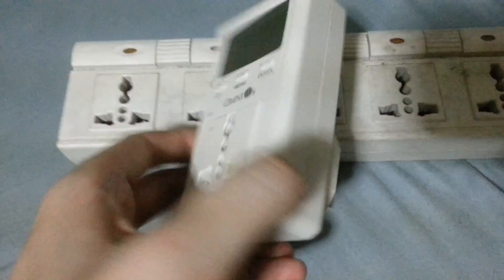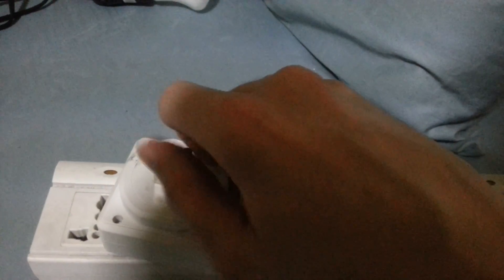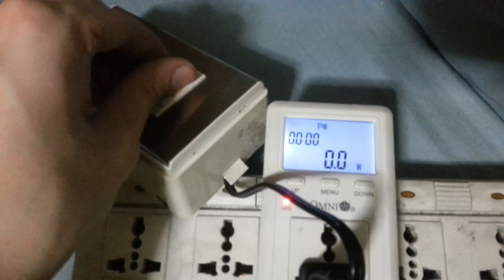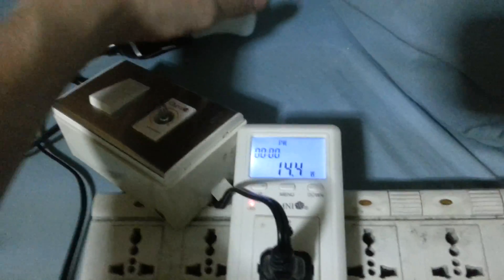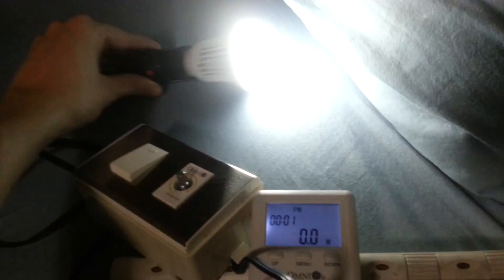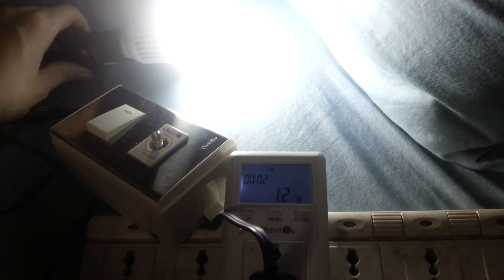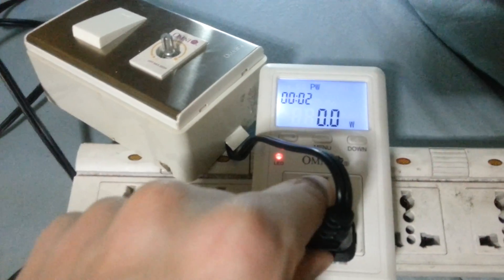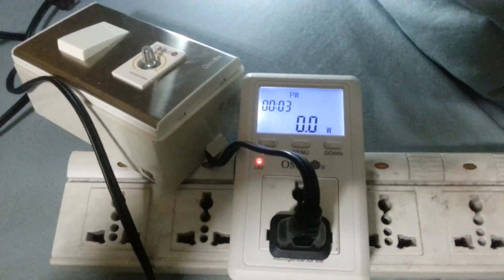Omni watt meter - live demo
This is a demo of the Omni watt meter. It lets you measure how much power your appliances are using. A good use case would be to compare the efficiency of your different fans or light bulbs so you know which are power hungry and which can be run for a long time without costing you much in electricity!

Unfortunately this meter stopped working after around 8 months. The first problem was that the meter wouldn't read anything under ~5 watts. Then eventually it gave up completely. It now has a very dim blue screen and doesn't measure anything. Omni do not reply to emails, facebook messages/posts etc.Pretty much zero customer support.